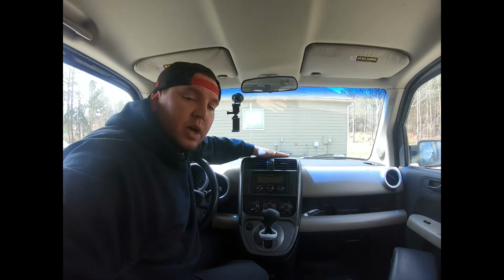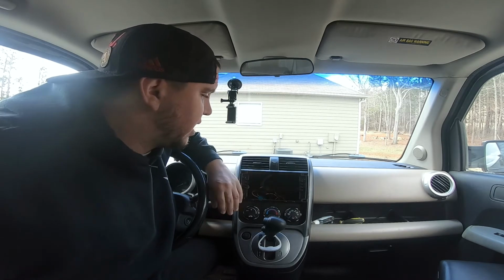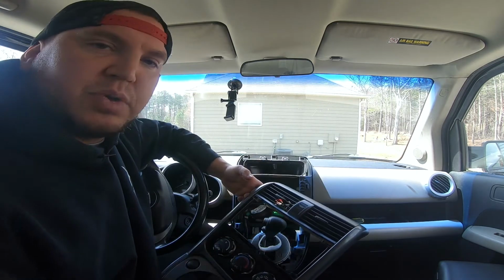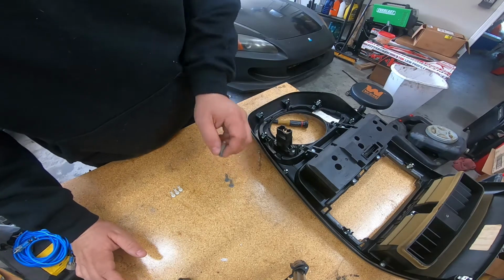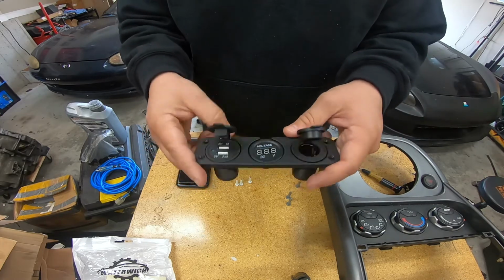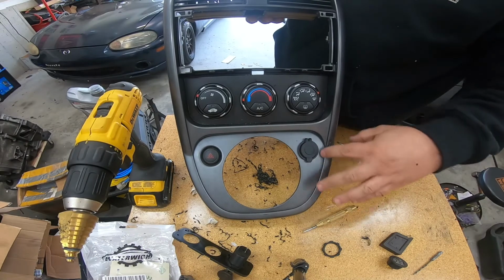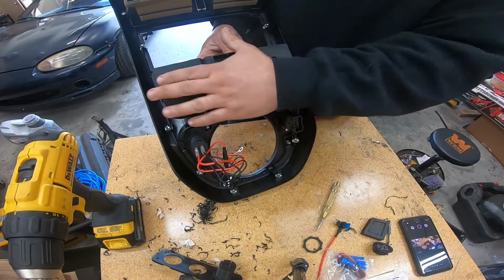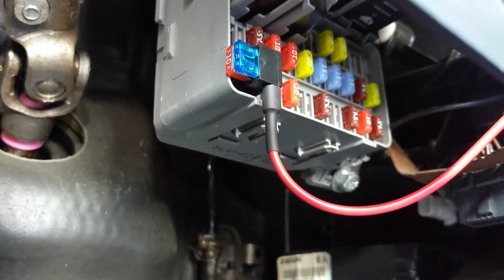2008 Honda Element - Center Dash Removal and USB Accessory Install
In this video I go over the removal process for the central dash trim panel, radio, and shifter surround. I will also remove and change the climate control light bulbs and most importantly add a much needed additional feature of a USB port to my shifter console. Below is a list of links to parts and tools that were used to complete this task.
PRODUCT LINKS:

WATERWICH 3 Hole Marine Ignition Toggle Rocker Switch Panel Waterproof with Digital Voltmeter 3.1A Dual USB Charger Cigarette Lighter Socket for RV Car Boat Vehicles Truck Yacht (3 Way Blue)

Nilight Fuse Holder Add-a-circuit Fuse TAP Adapter Mini ATM APM Blade Fuse Holder-10 Pack

COMOWARE Step Drill Bit Set & Automatic Center Punch- Unibit, Titanium Coated, Double Cutting Blades, High Speed Steel, Short Length Drill Bits Set of 5 pcs, Total 50 Sizes with Aluminum Case

KLTECH 4Pcs Auto Door Clip Panel Trim Removal Tool Kits for Car Dash Radio Audio Installer Pry Tool

0:00 Intro
0:35 Step 1 - Radio and trim removal
1:14 Step 2 - Console removal process
1:41 Everything off
2:07 Bulb removal
3:13 Additional Accessories
3:57 USB Layout
5:35 Reassembled Console
5:54 Finding Power
6:30 Fuse Box Add-a-circuit adapter
7:57 Installation wrap-up